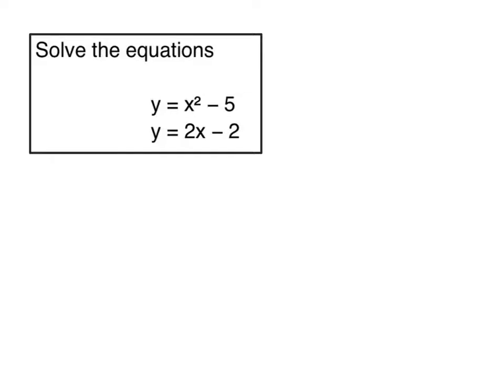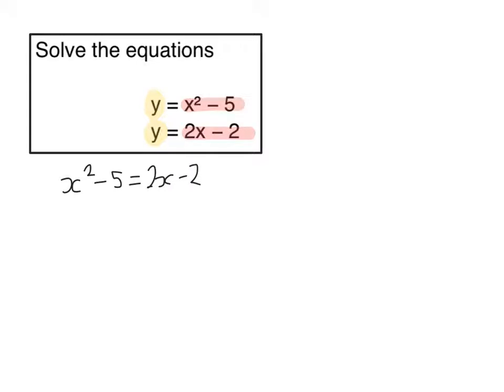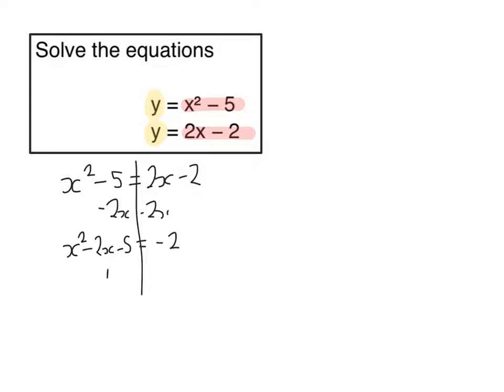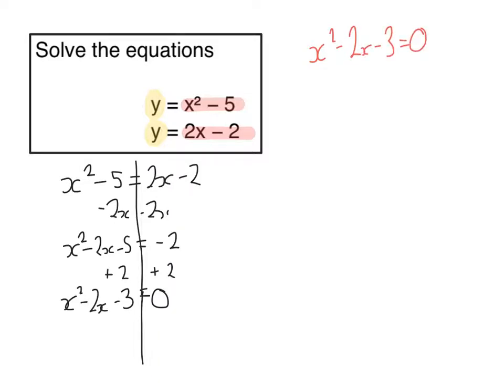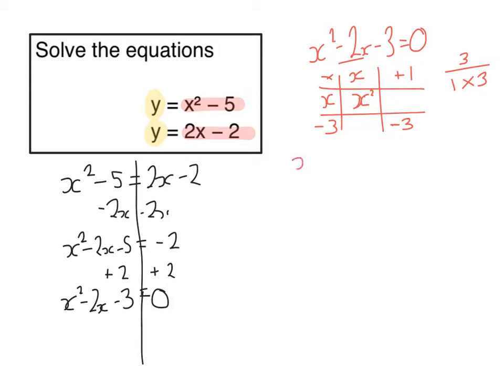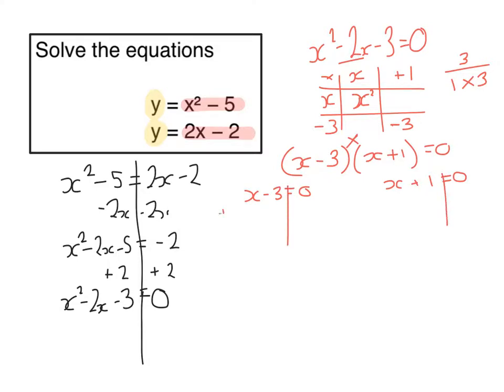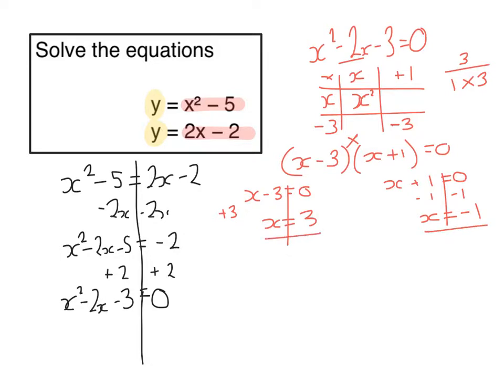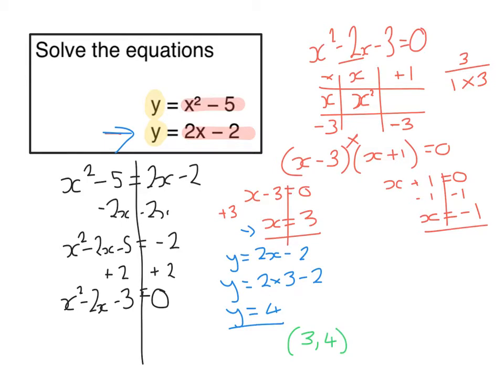Simultaneous with quadratic